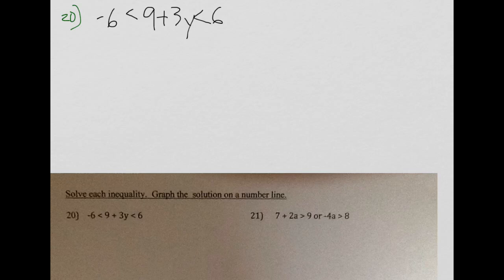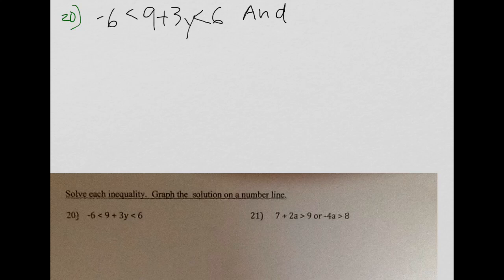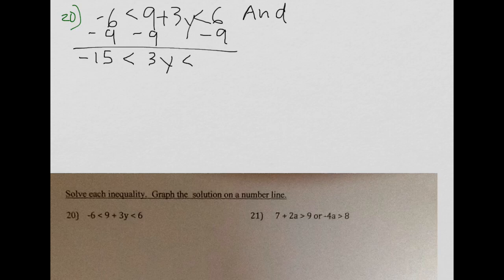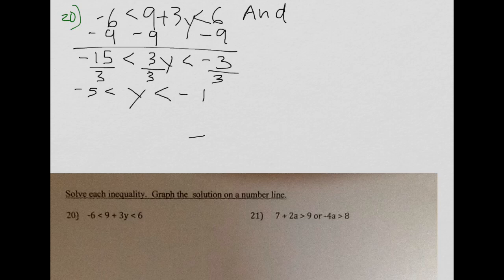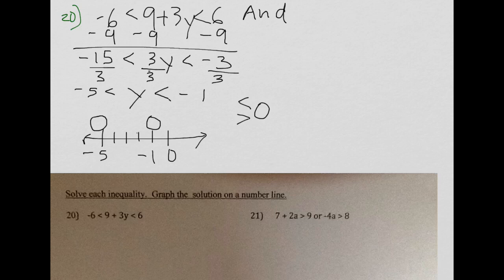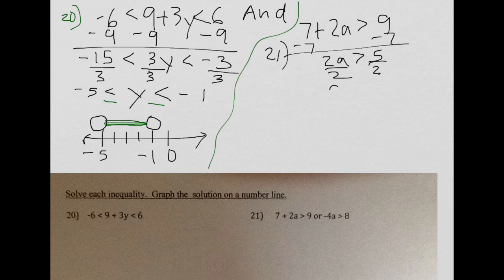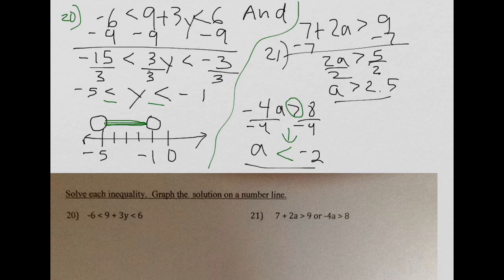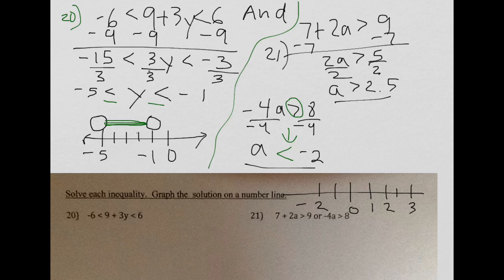Alg1 Unit2 #20 21